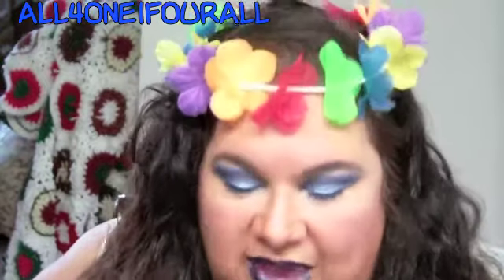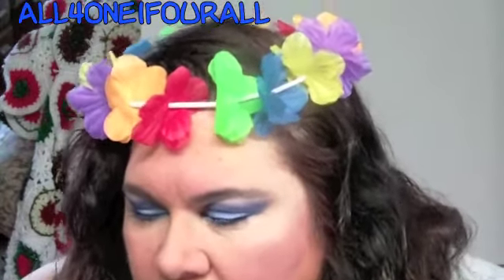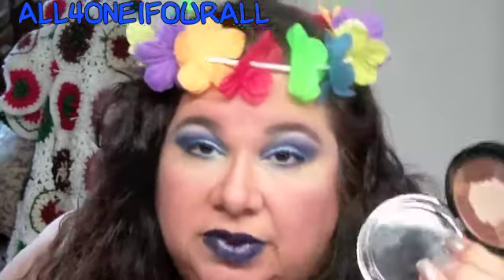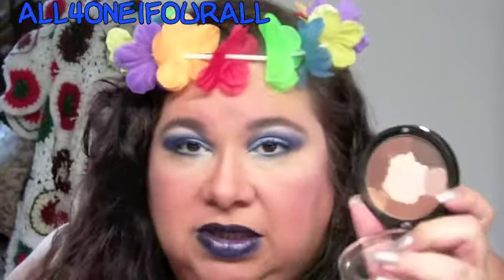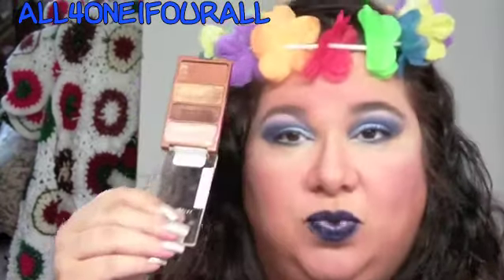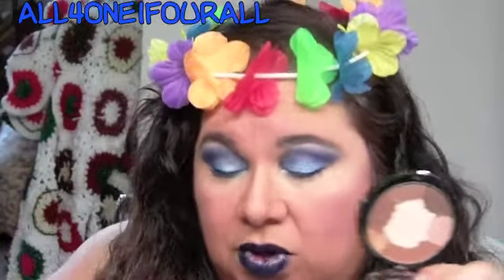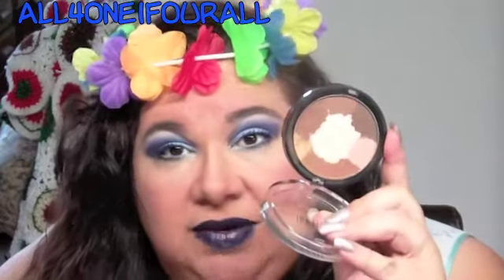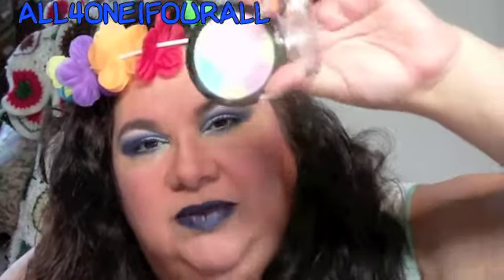Milani Illusionist and Abstract (vs Wet n Wild Gilded Age) palettes review and swatches